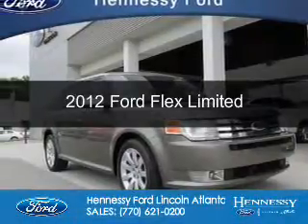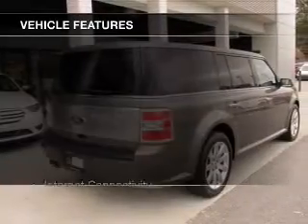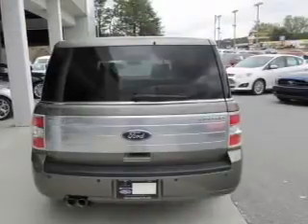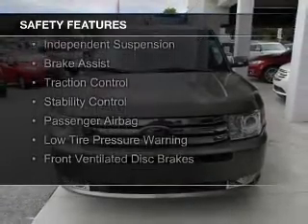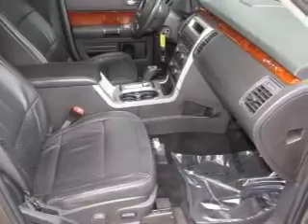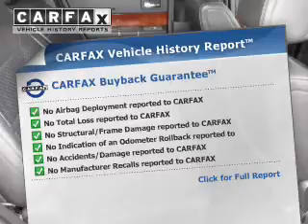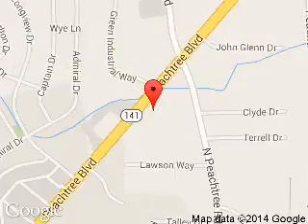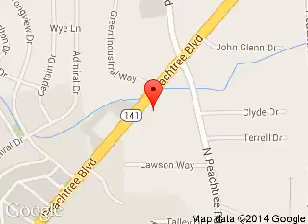2012 Ford Flex - Atlanta GA